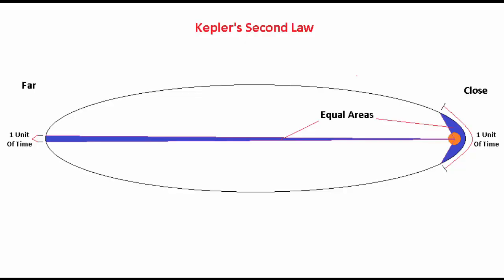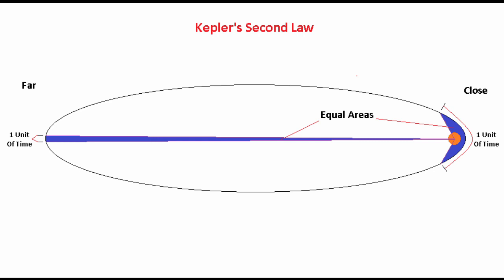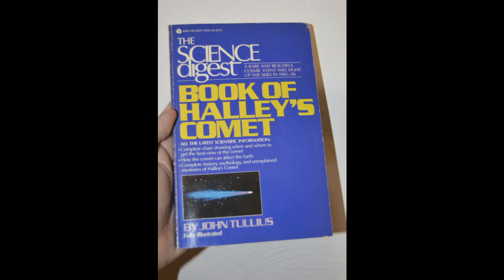Comet Halley is Coming Back!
Amazingly, we are now halfway to Comet Halley's 2061 return, and the comet will soon be turning inbound.